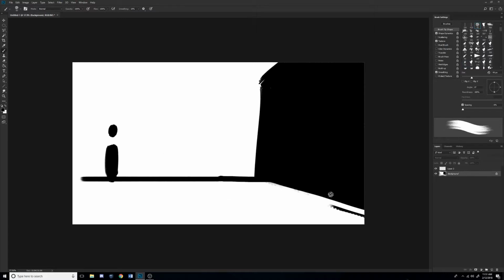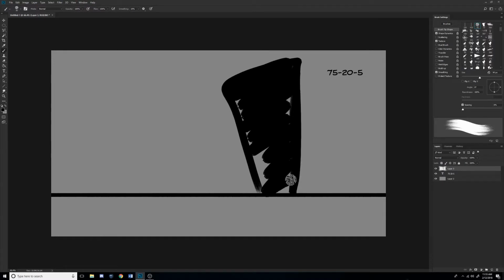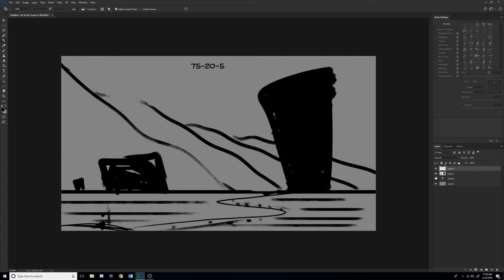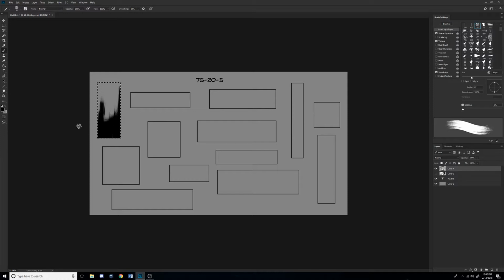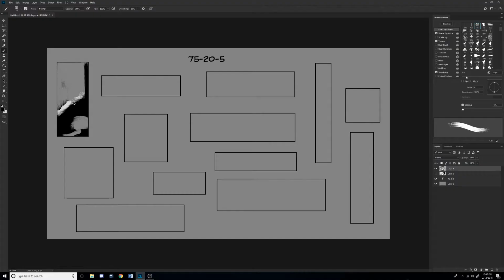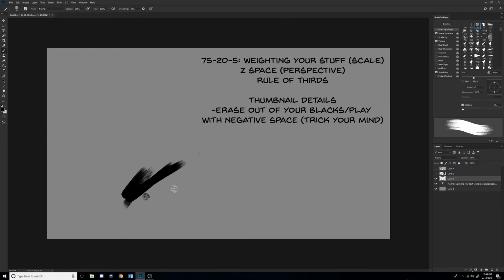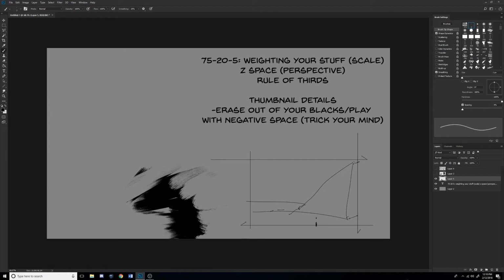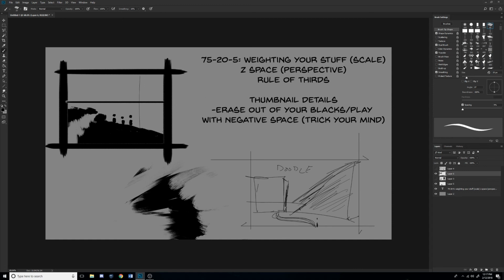Self Taught Artist Journey: Composition and Thumbnailing Part 1